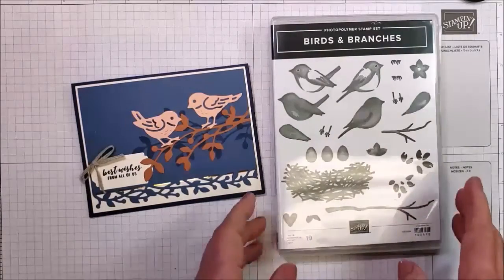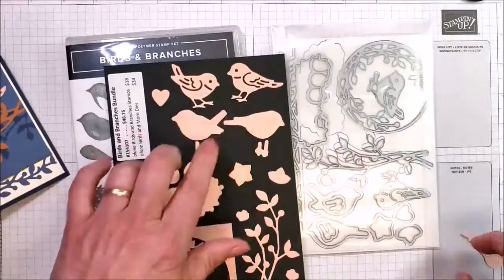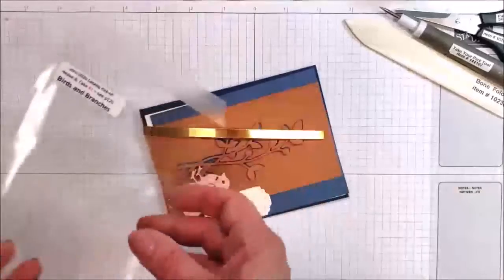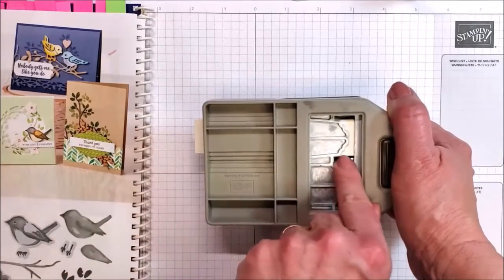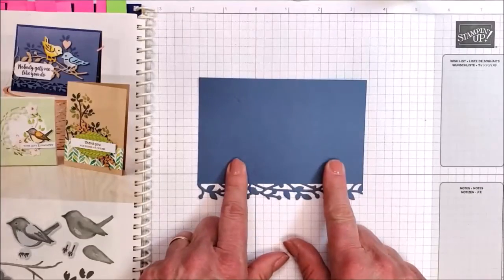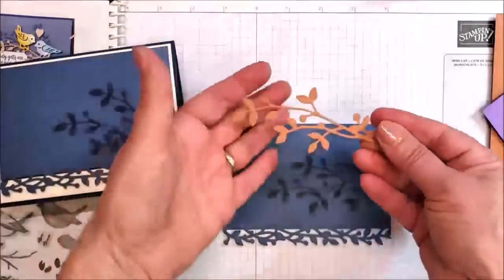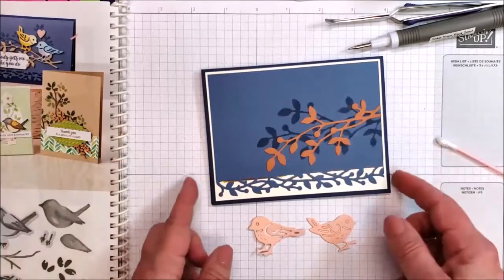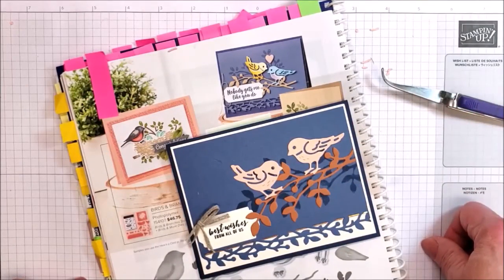Birds and Branches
In this video you will see both a review of the Birds and Branches die and stamp bundle as well as the construction of a project. . . . This video was created  for a demonstrator event as part of a product showcase and Make & Take assembly instructions.